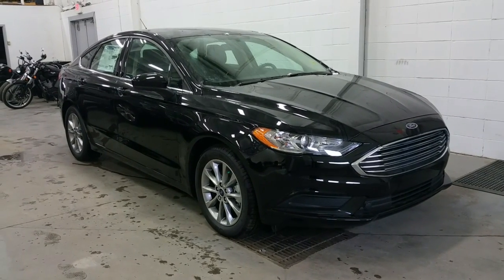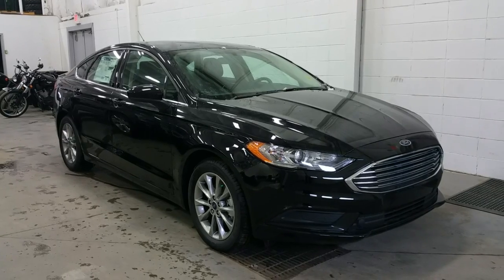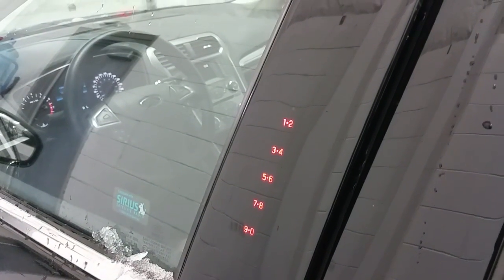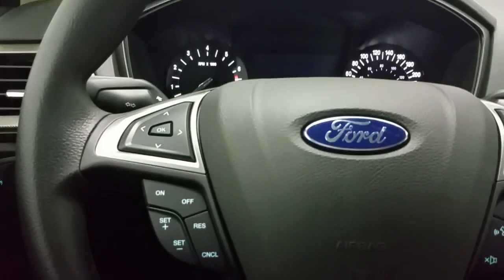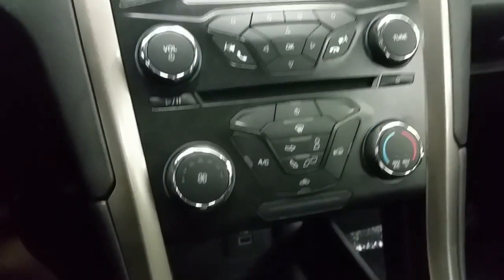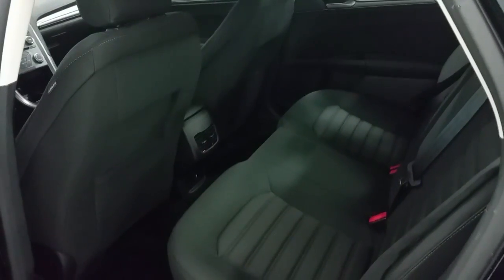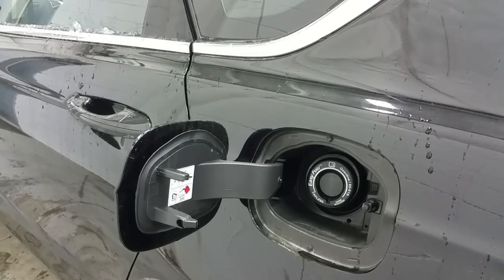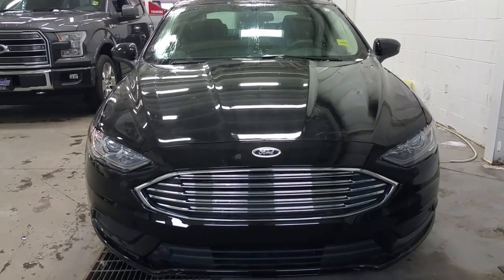2017 Ford Fusion SE W/ Cruise Control, Airbags, Ford Easy Fuel Review | Boundary Ford